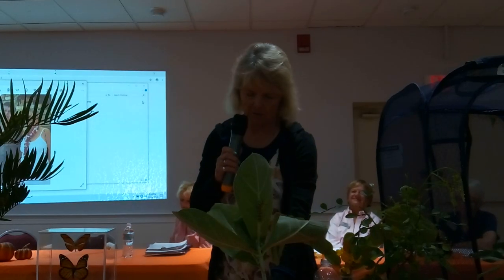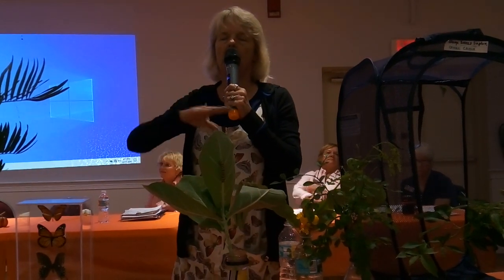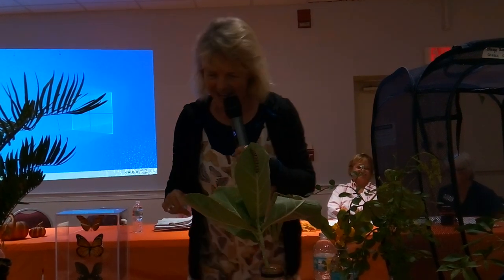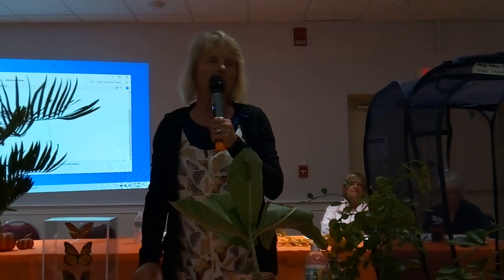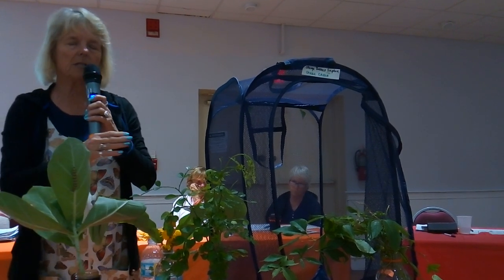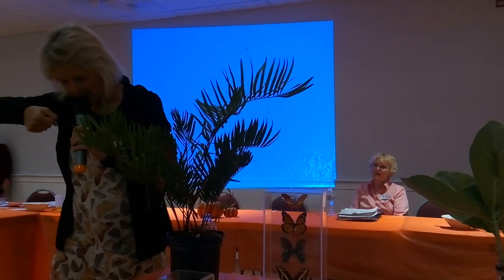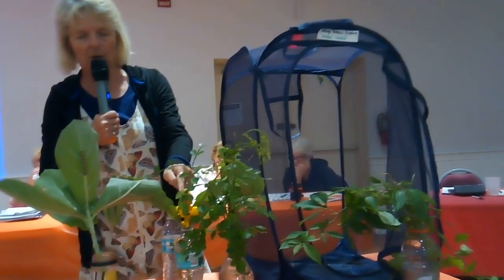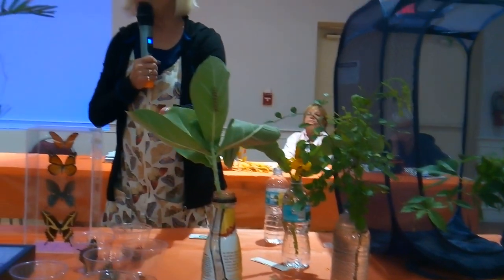Butterfly Gardening in Cape Coral, Florida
Cheryl Anderson speaks to the Garden Club of Cape Coral about the butterfly garden at the Rotary Park.